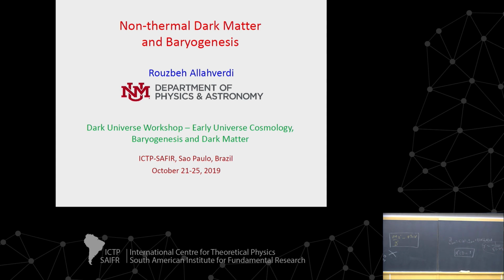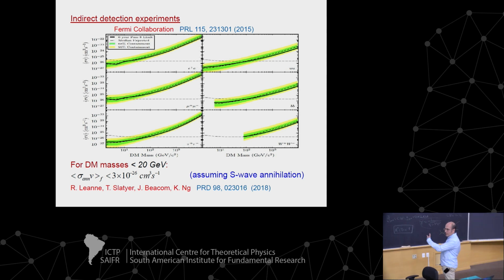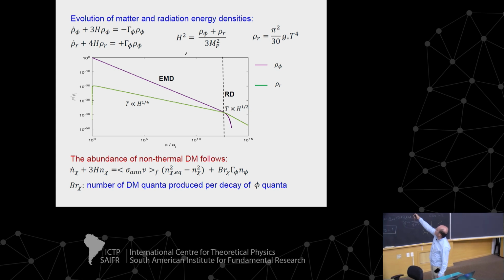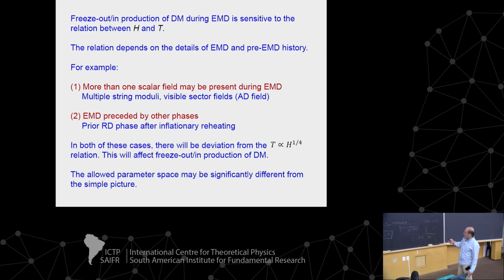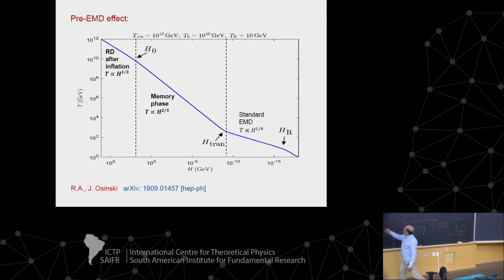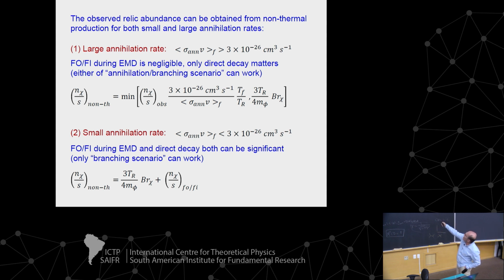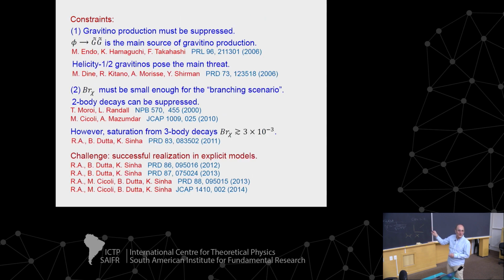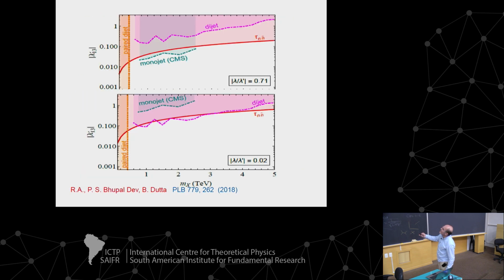Nonthermal Dark Matter and Baryogenesis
Dark Universe Workshop – Early Universe Cosmology, Baryogenesis and Dark Matter October 22, 2019

speaker:
Rouzbeh Allaverdi (New Mexico University, USA): Nonthermal Dark Matter and Baryogenesis